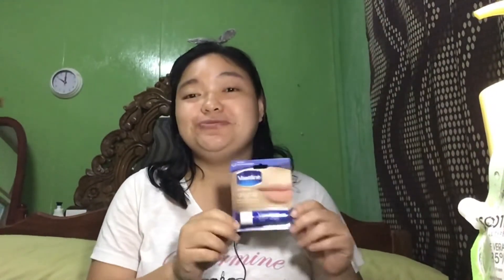MINI HAUL for the month of January | Vlog#31 KATHLYN GANDOLA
Some of the essentials I bought from January. Thought I’d share them with you.

Artist: Liqwyd